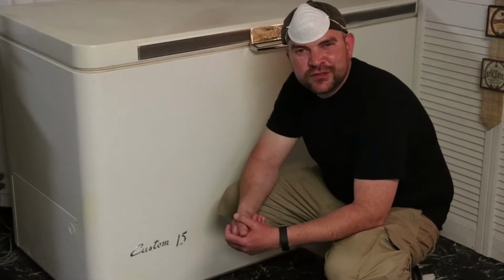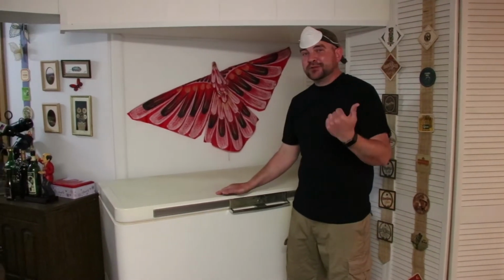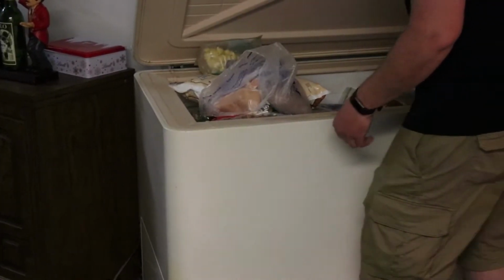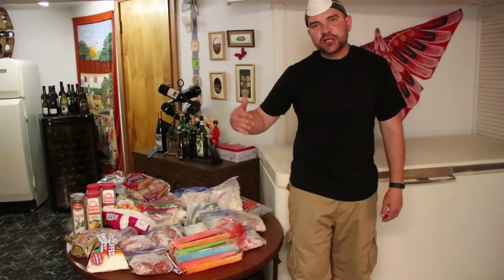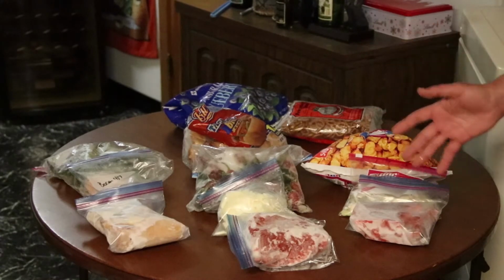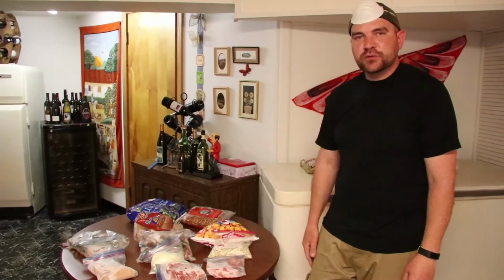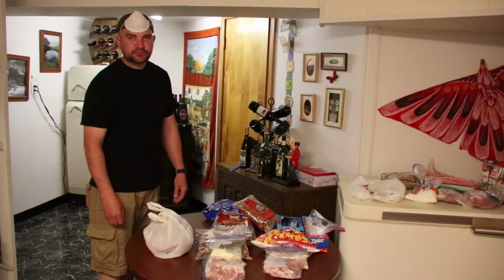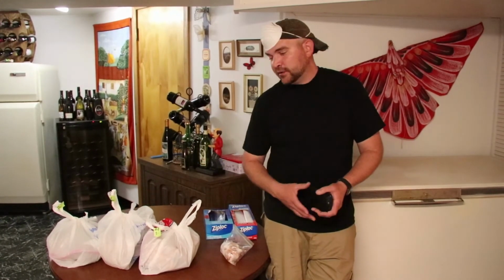Organizing Your Freezer | Tips and Trade Secrets | Method Cooking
People hoard and pile food constantly. It's on sale, or you forgot you had some already, whatever the case is it would behoove, $5 word, to set aside some time and do inventory. Use what you already have before you end up just throwing it away. Find a main ingredient and build a meal, snack or just something to eat around it.  Use more, waste less, and be creative. Don't let thoughts like "I don't know how to cook" get in the way. Taste as you go, you know what tastes good and surprise your family, loved ones and yourself on what you can come up with.